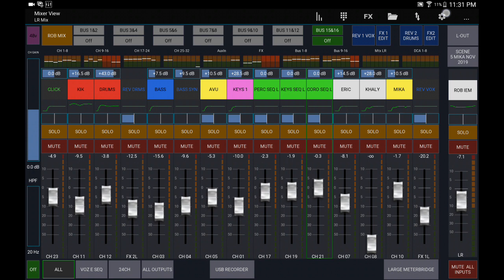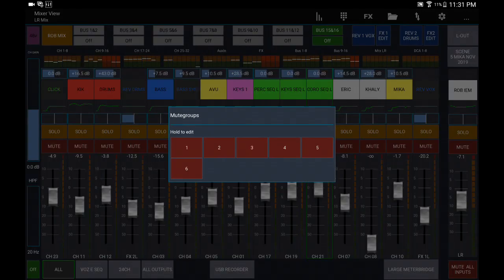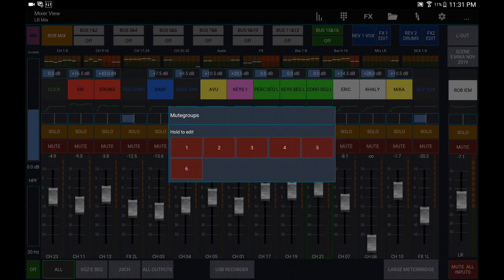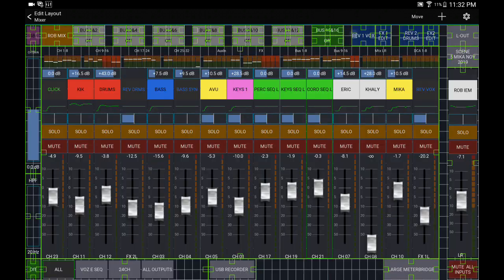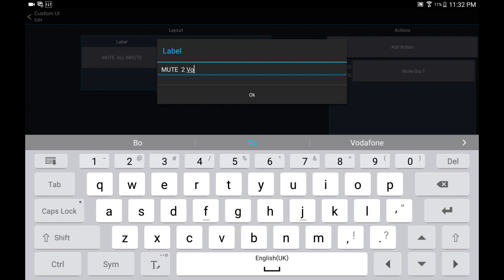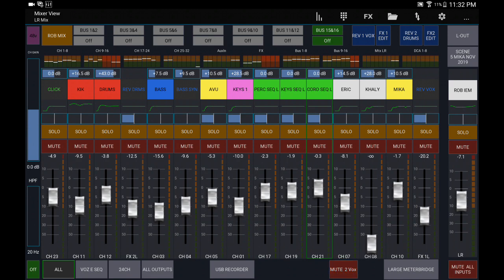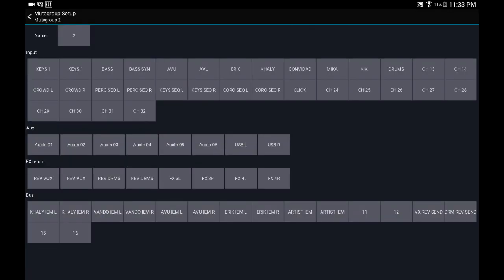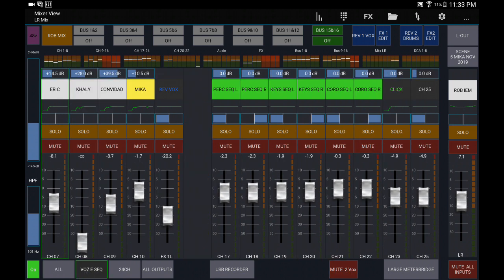MUTE GROUPS in Mixing Station Pro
adding MUTE GROUP BUTTONS to your custom layout and assigning channels to mute groups the fast and easy way with Mixing Station Pro